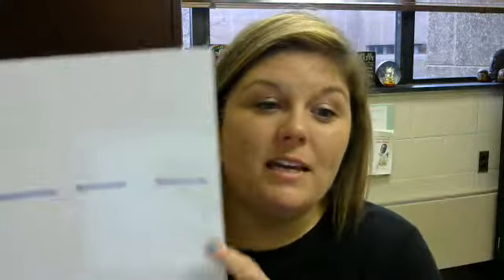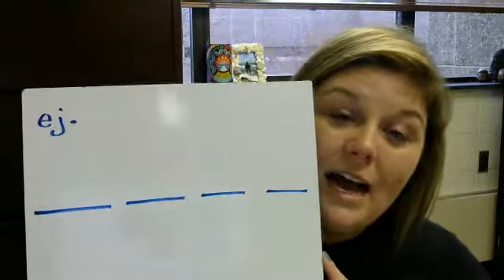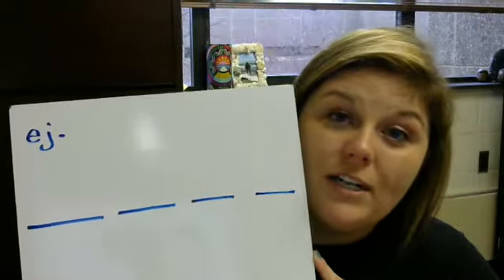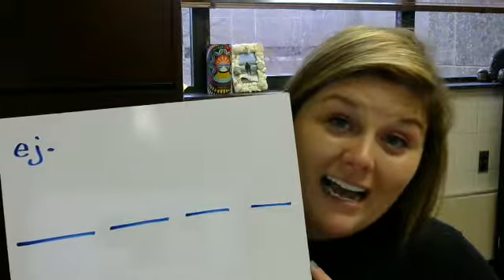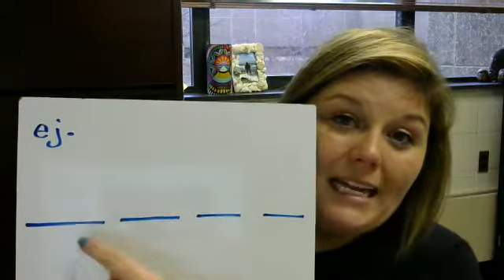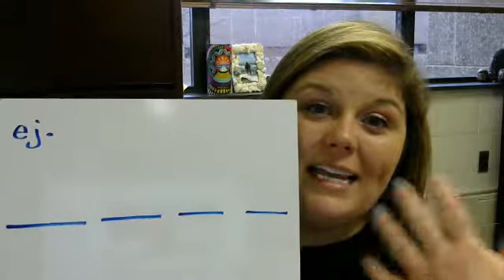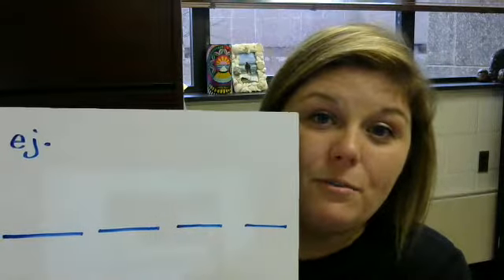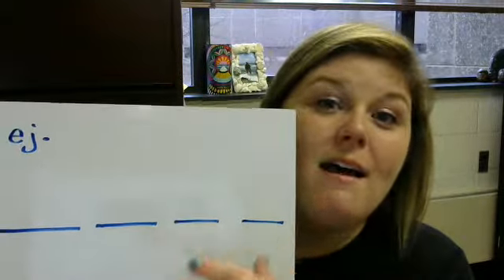Practice with the abcedario (Spanish alphabet)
I will spell out words in Spanish and you listen for each letter and write it down to spell out the words.  Check your answers at the end of the video.  Don´t forget your accent marks!